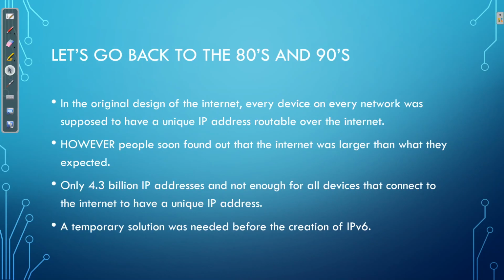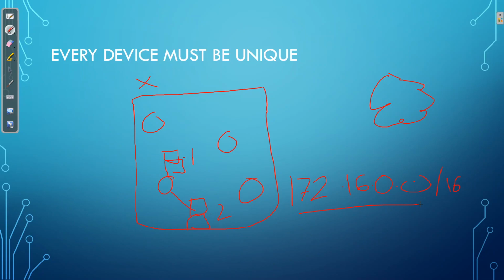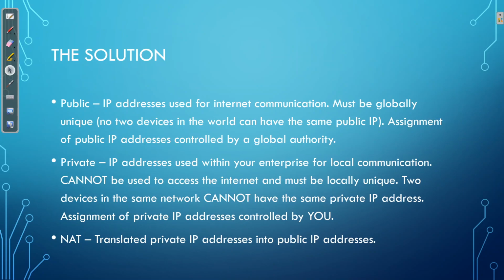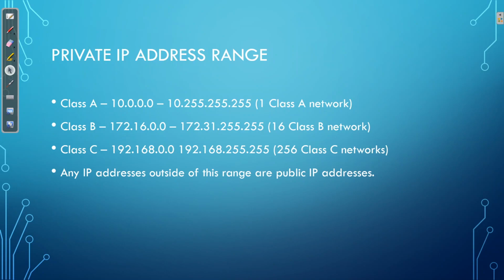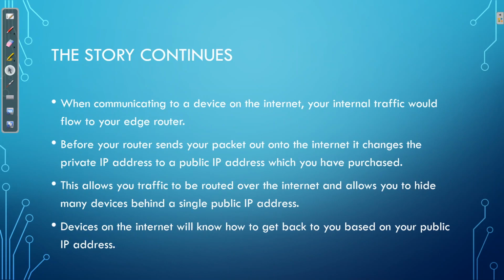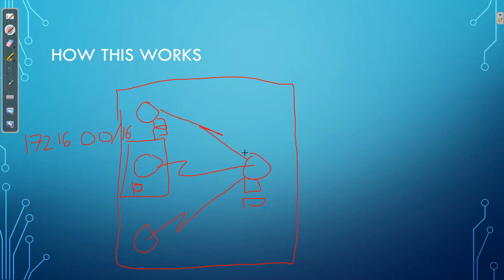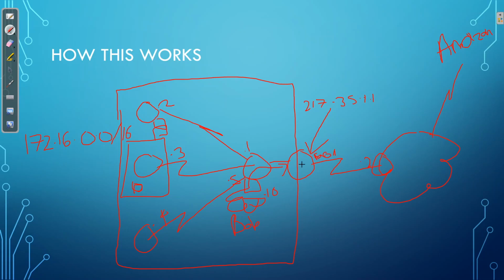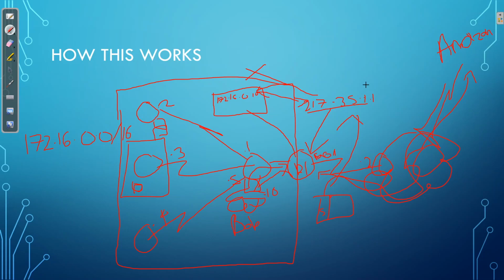FREE CCNA 200-301| 43. Understanding Private and Public IP addressing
In this video we are going to go back in time and discuss the birth of the internet. We will have a look at the original design for the internet, and how the original creators of IP did not expect for the internet to grow as large as it did. Back in the 80s and 90s we actually had an IP address shortage issue. However with the development of public and private IP addresses and NAT this shortage issue was resolved and the life of the IP protocol was extended.

This video is one of many included in the CCNA 200-301 video series which covers all exam topics in-depth. If you have found this video useful then please share with others so that we can get high-quality IT training to the masses free of charge.